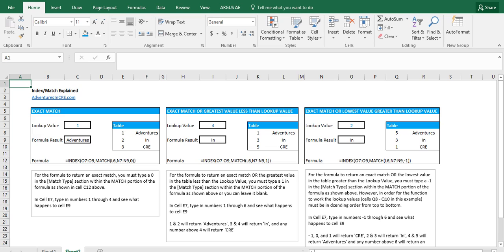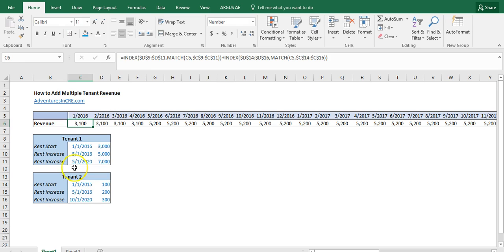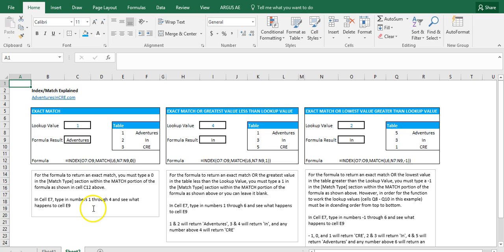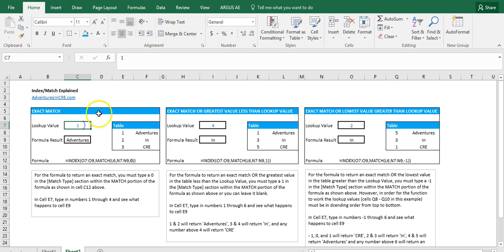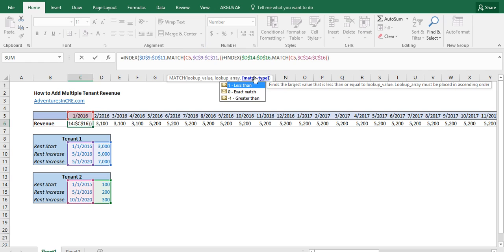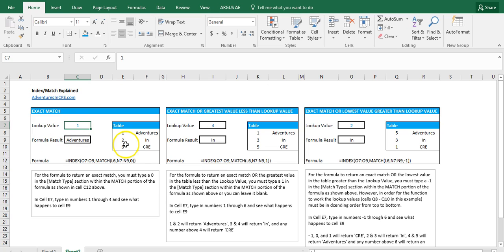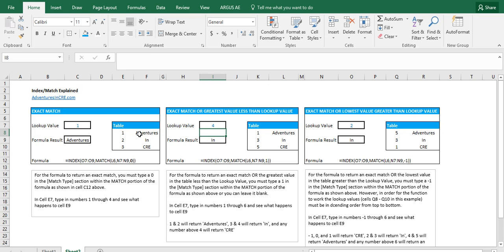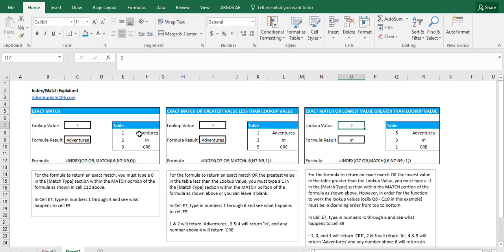Index/Match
Follow up Video to explain the Index Match function for Excel. This is from the following